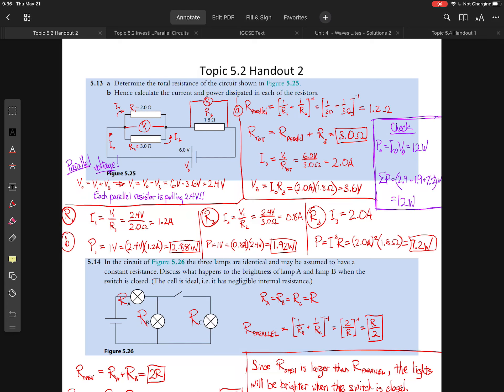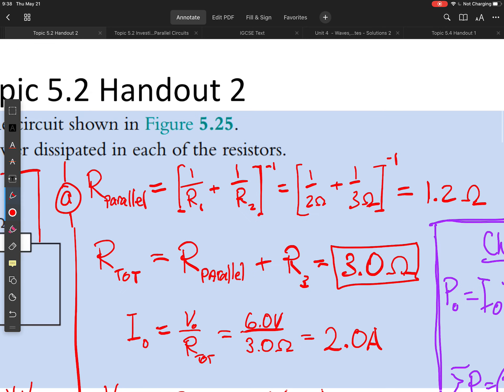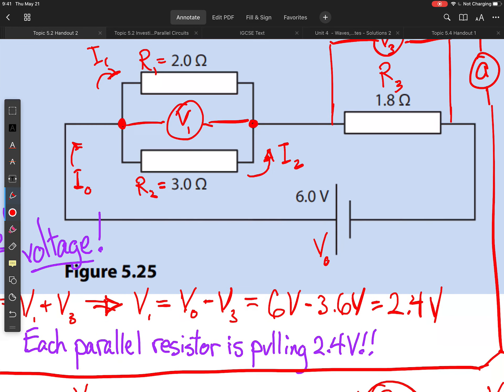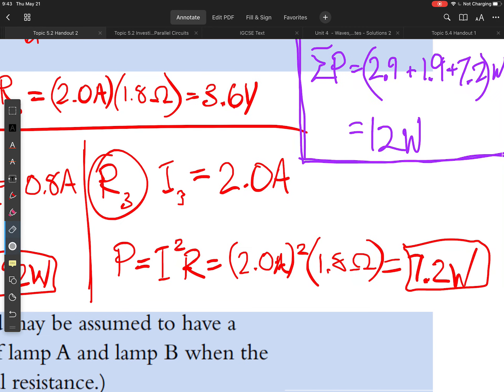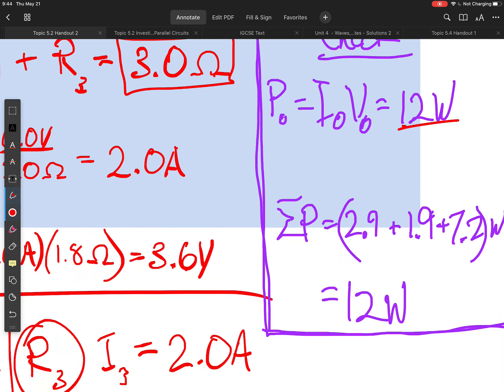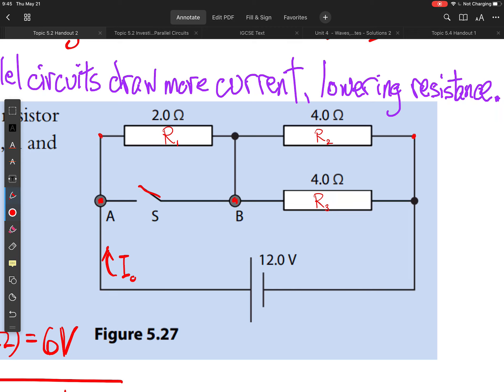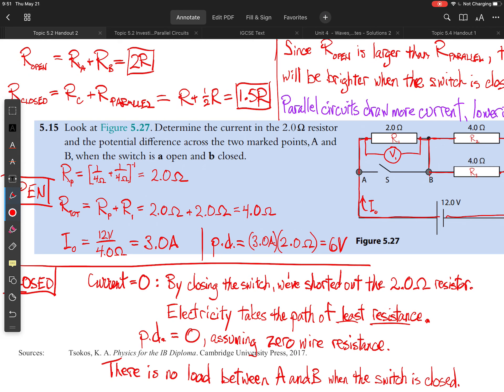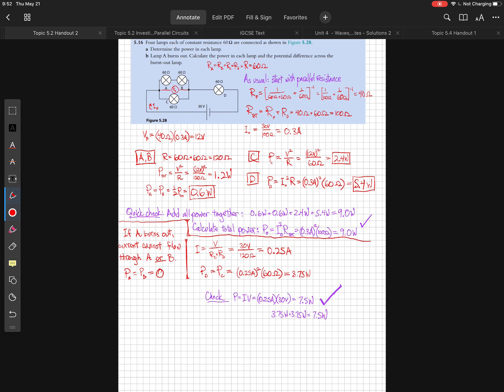IB Physics - Topic 5.2 - Circuits - Handout 2 (Pt. 1).